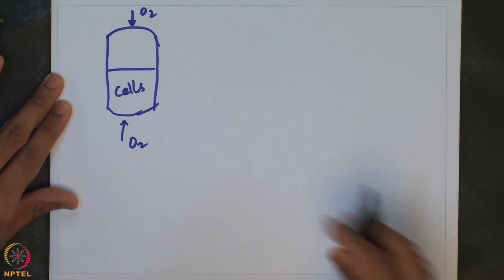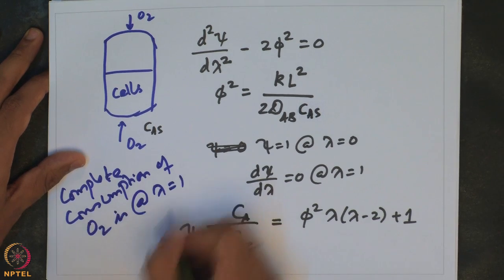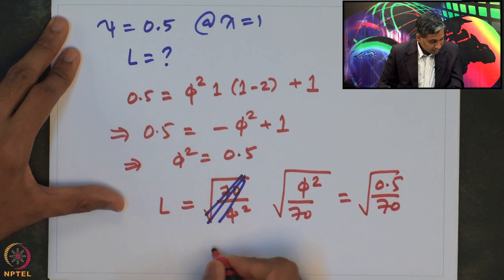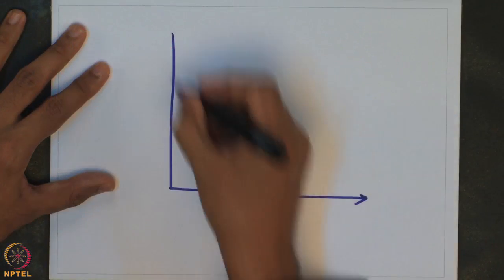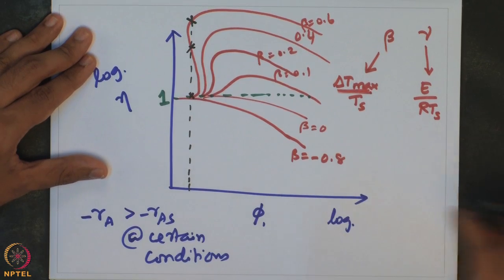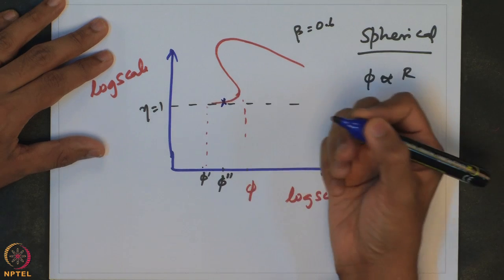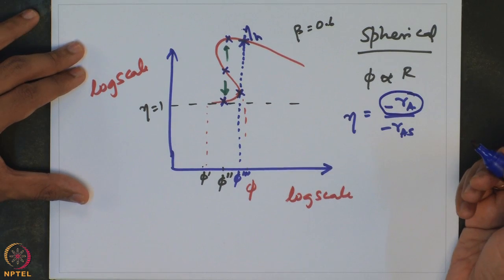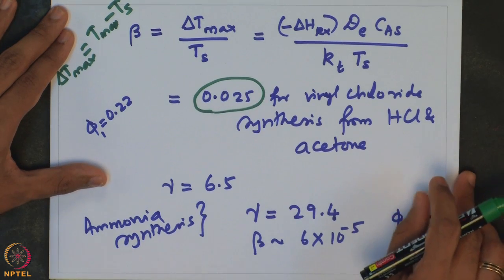Week 5-Lecture 23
Lecture 23 : Internal effectiveness factor III: Exothermic and endothermic reactions